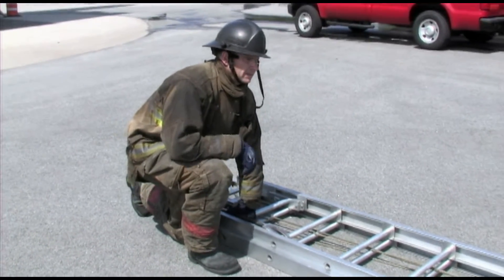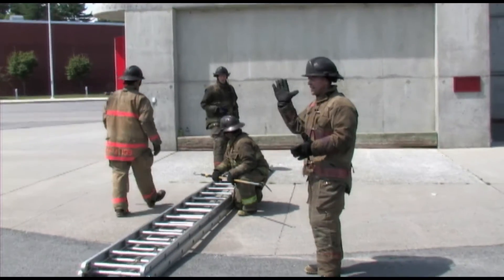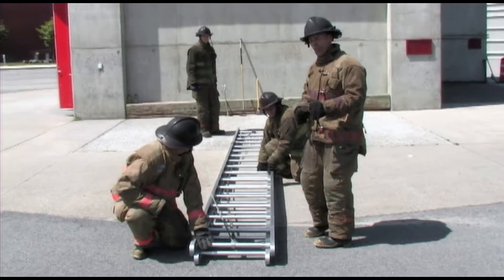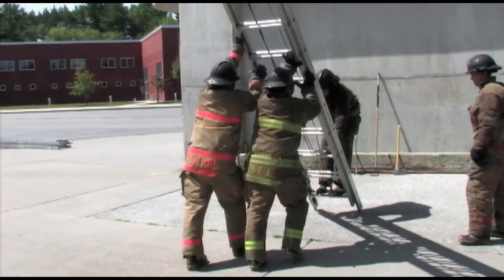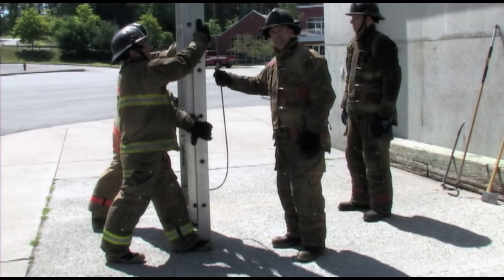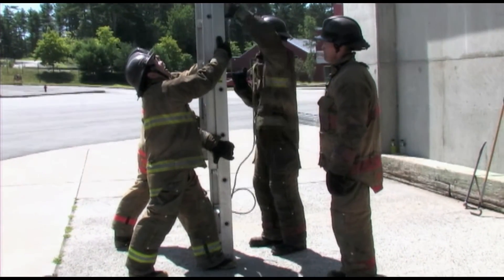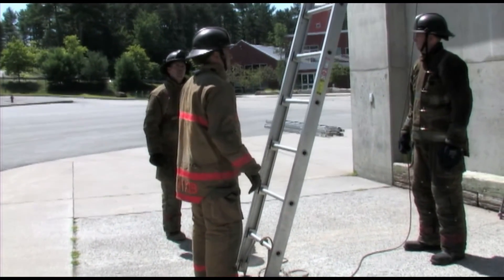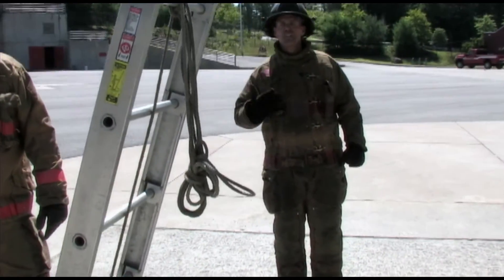35-foot Ladder 3-Person Flat Shoulder Perpendicular Ladder Carry / Raise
MFA training video 35-foot ladder, 3-person flat shoulder perpendicular ladder carry and raise technique